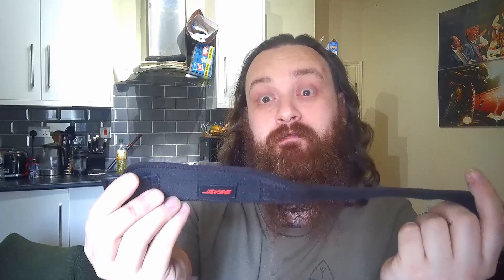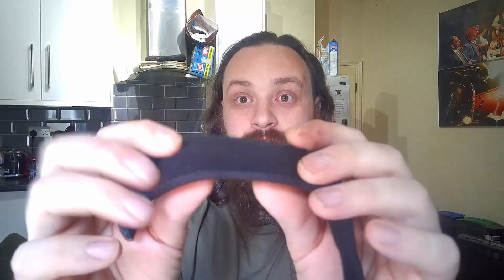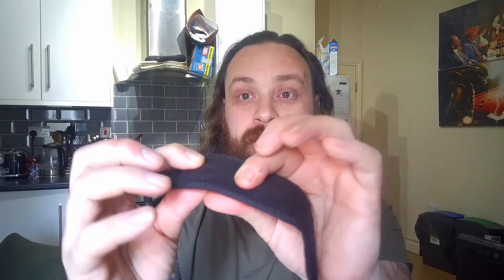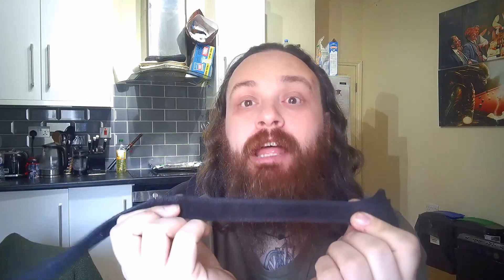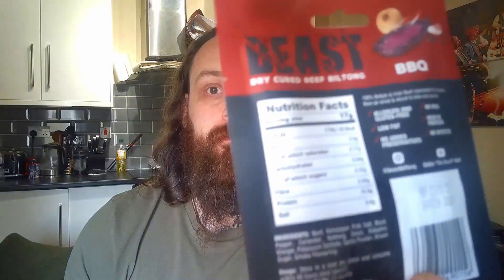eating Eddies meat!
Public health service announcement right so first things first I've put this one together in the actual hope of it helping someone like it genuinely has me. I'm genuinely impressed with how much the straps have helped me in my everyday life there defiantly worth a go if you suffer like I do.